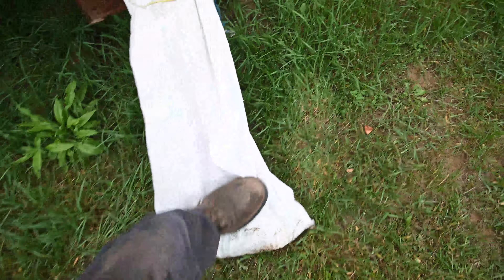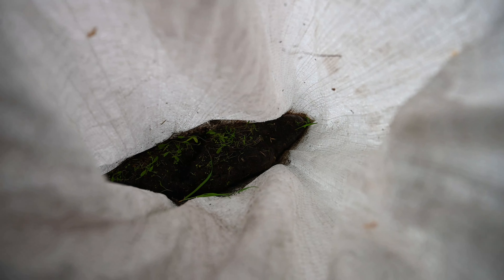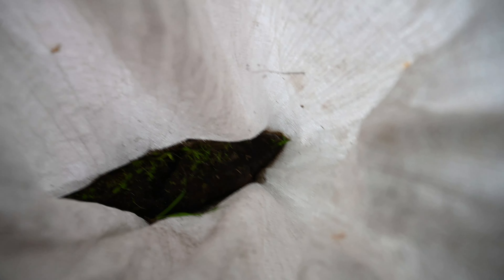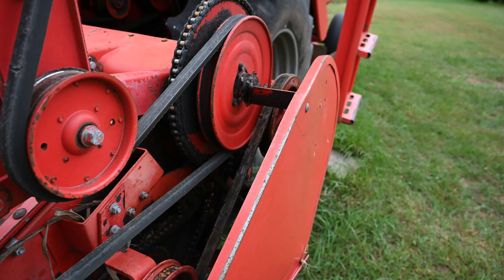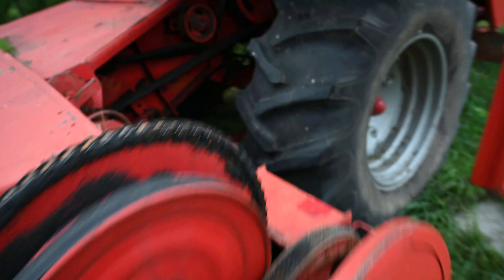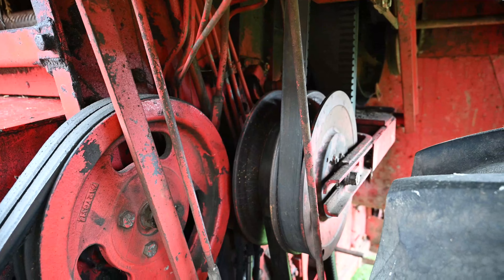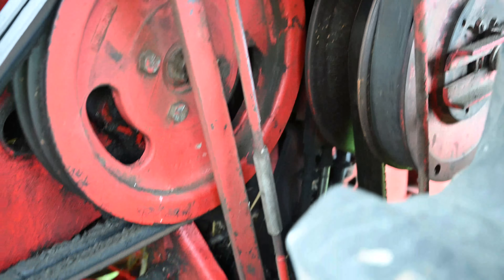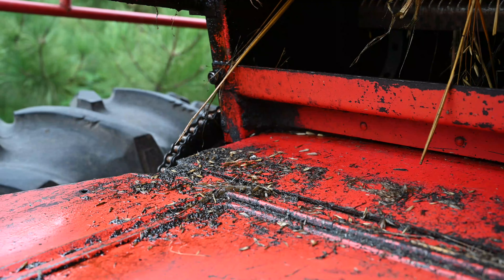What is next for the combine in 2023.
Just a short video of a few issues I want to take care of before the ol' Massey Ferguson 300 combine get put back in the field in 2023. Not sure if they will all get done but I will make videos of what I do.